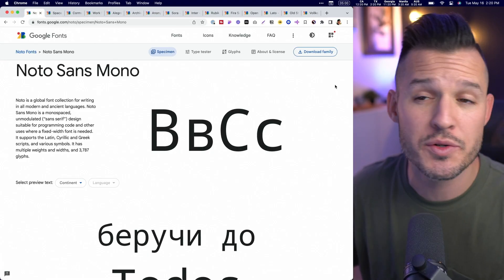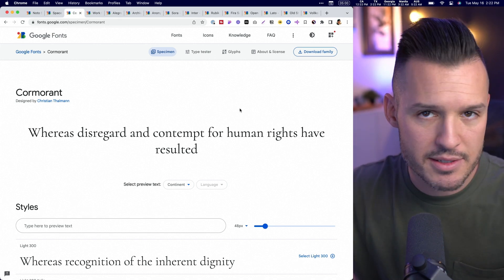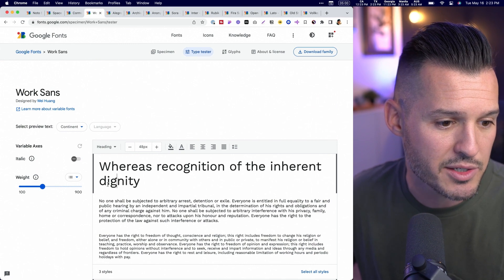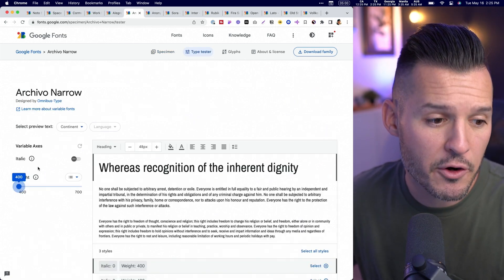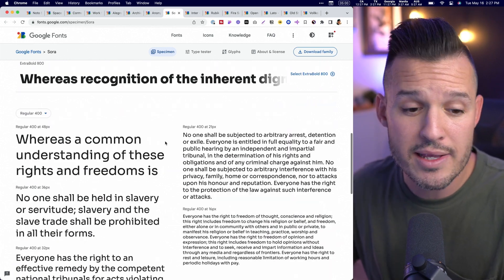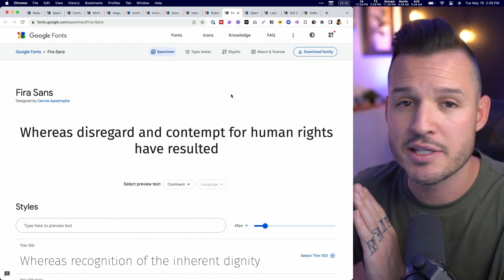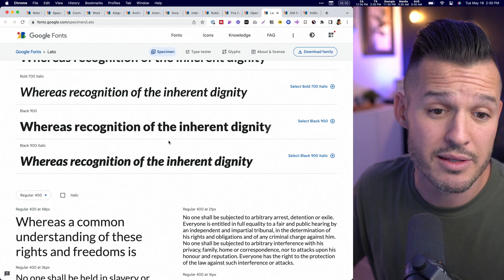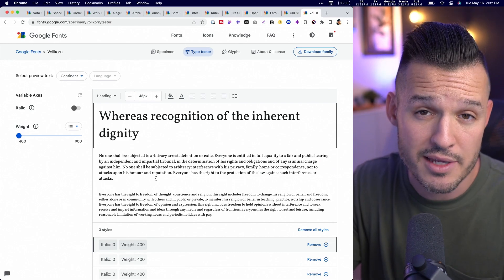200 Beautiful Fonts - FREE to Download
In this video, we explore the best Google Fonts for print, web, and mobile. From Noto Sans Mono to Vollkorn, we cover a range of serif and sans-serif typefaces that are both functional and beautiful. Whether you're designing for a user interface or typesetting body copy, this video has something for everyone.